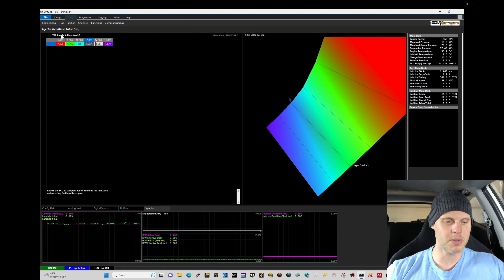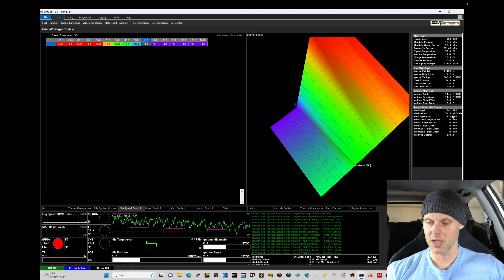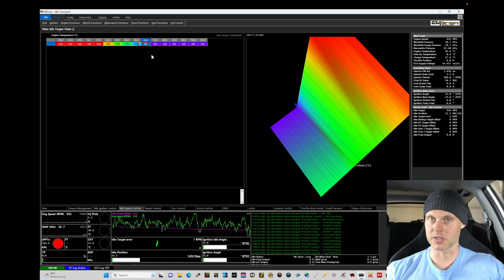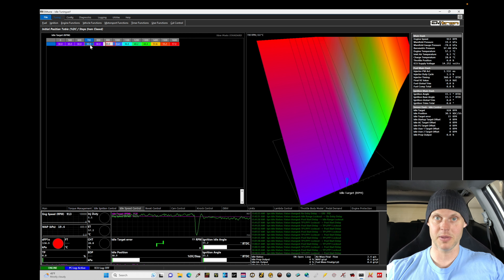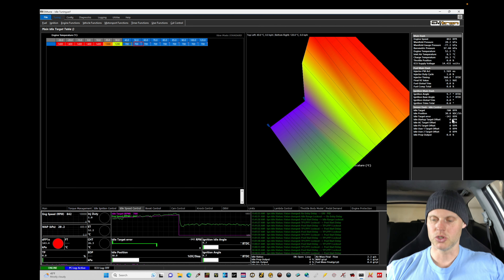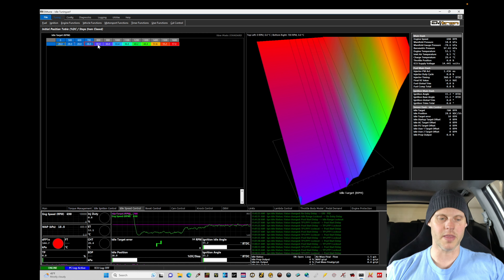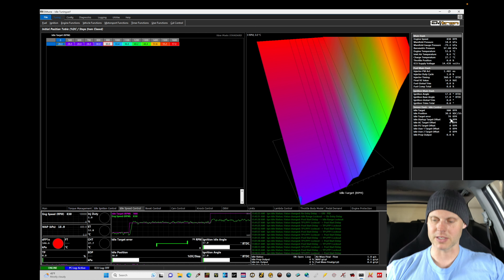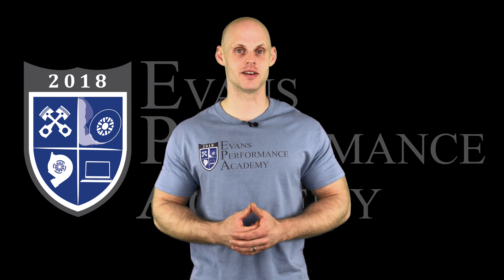Emtron K24 Civic Live Training Part 3: Start-Up / Idle Tuning | Evans Performance Academy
Emtron K24 Civic Live Training Part 3: Start-Up / Idle Tuning walks you through dialing in the cranking fuel and idle control routine to get an engine running on Emtron.